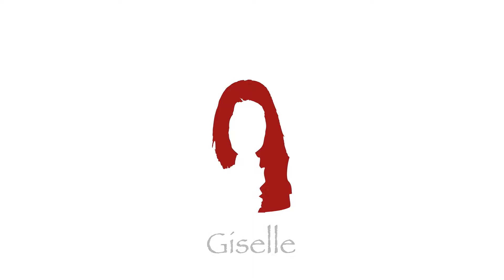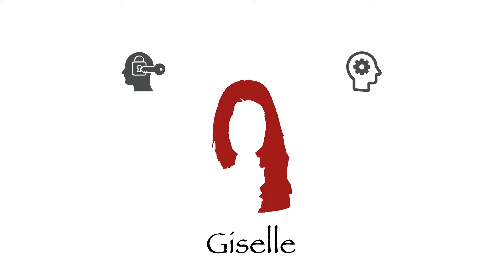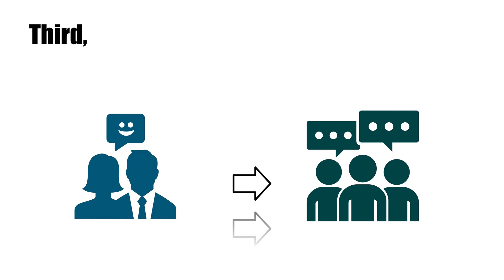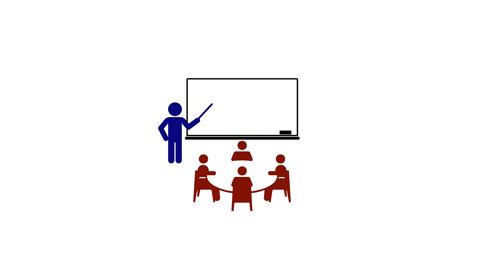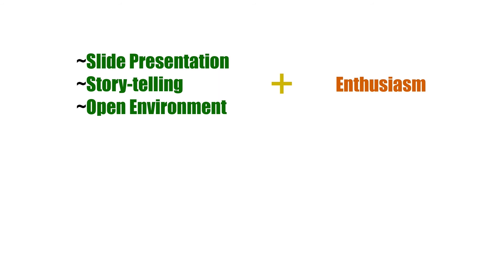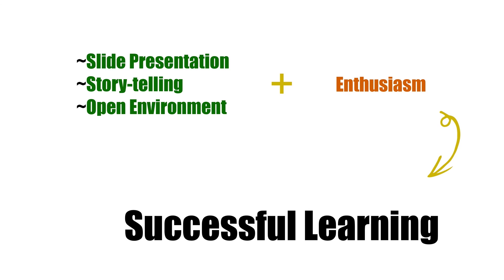WI+RE Learning Narratives: Giselle